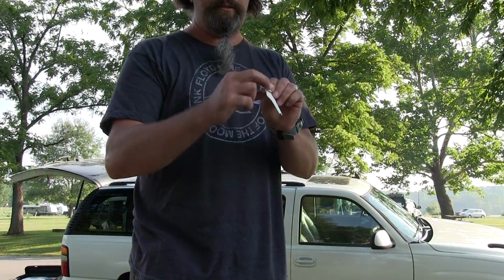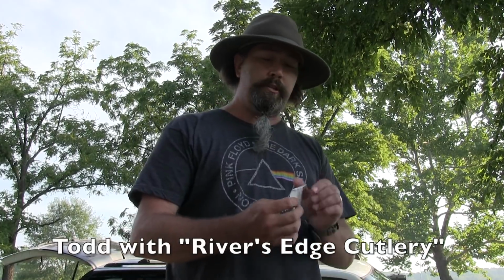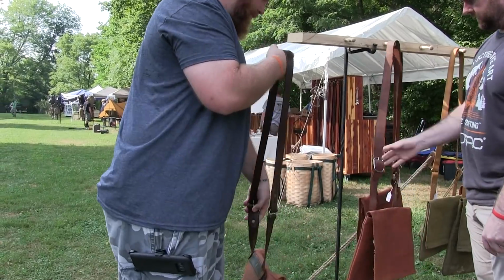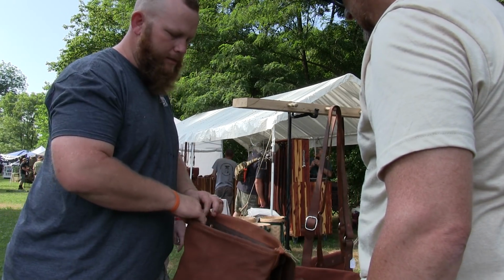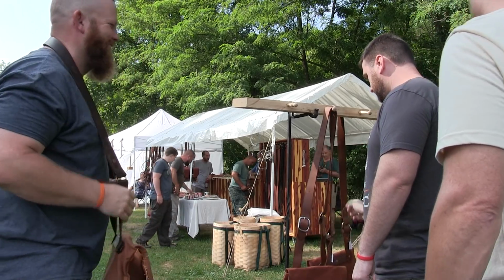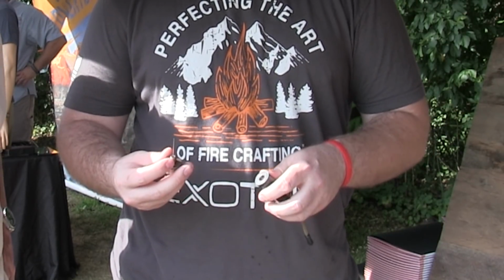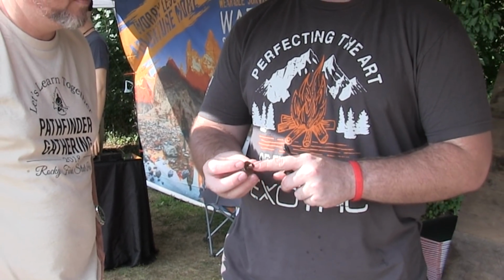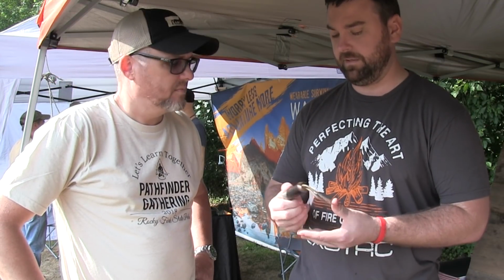Dave Canterbury rides a OneWheel, The Pathfinder Gathering 2018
Join me in this episode as I experience The Pathfinder Gathering for the first time. I hope you enjoy the video as much as I enjoyed being there.
Kenny